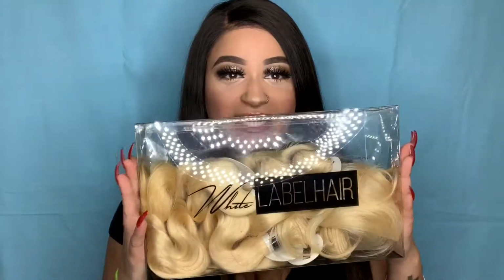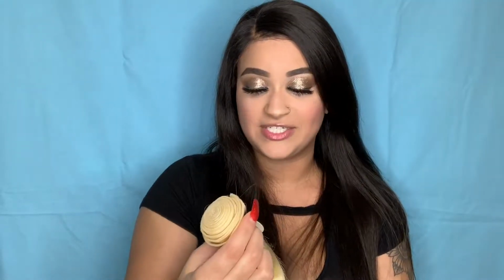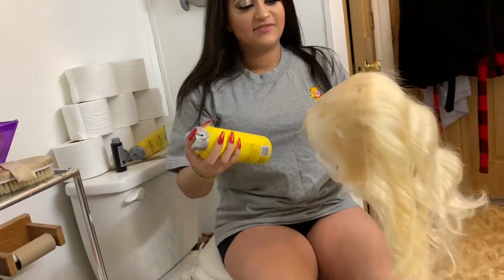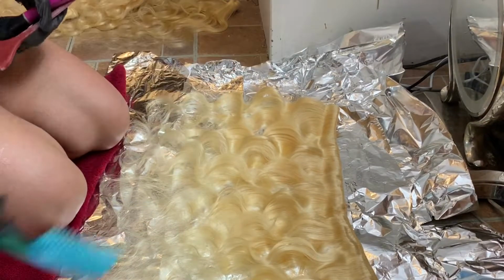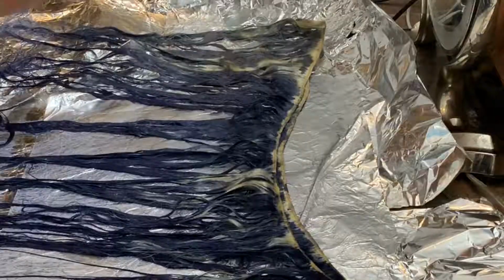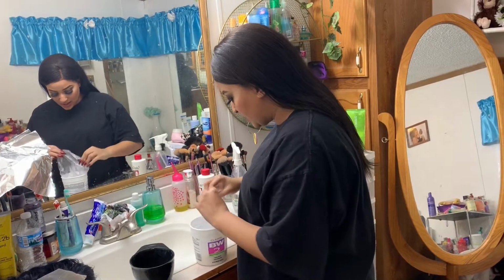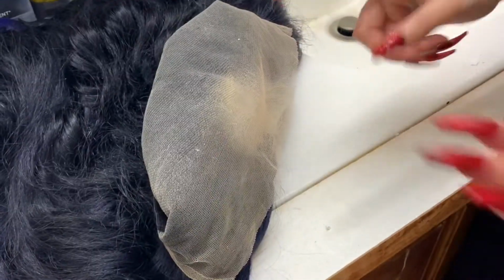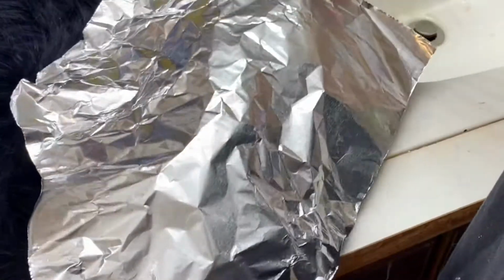A BEGINNERS GUIDE FOR DYING BUNDLES | FT. WHITE LABEL HAIR | BUNNY MULATTO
Hey my bunnies. One of my most requested videos is a hair tutorial, so...here it is. I had soo much fun recording this for y'all and I hope you enjoy it as much as I did.

Stay beautiful my loves xo